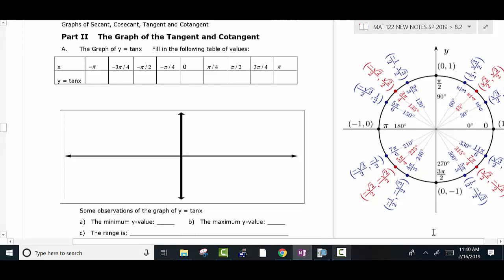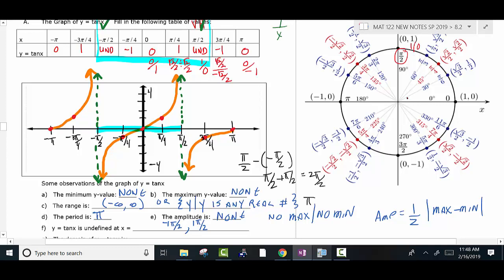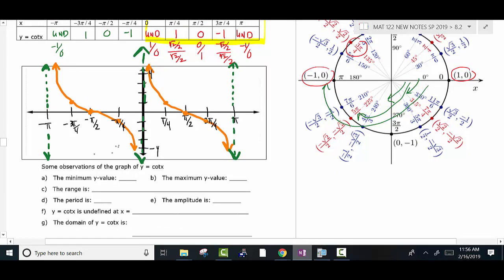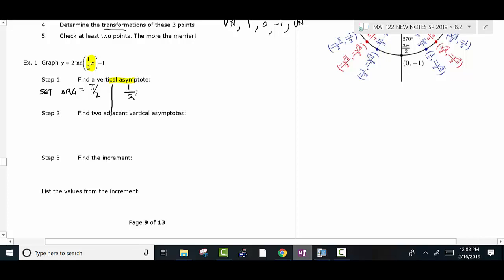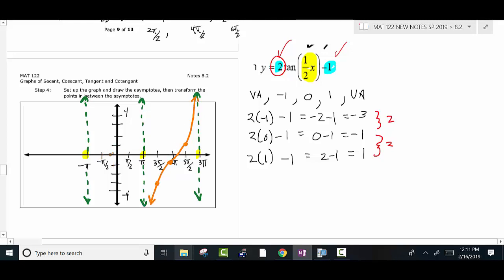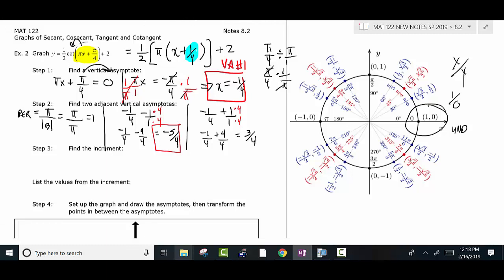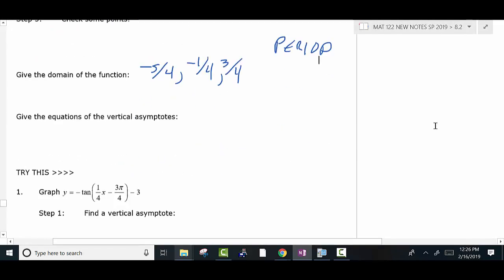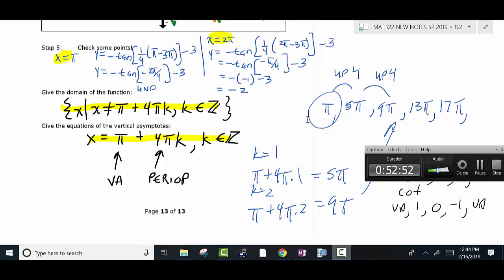MAT 1440 Pre-Calculus Section 8.2 Part 2 Graph of Tangent and Cotangent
Graph of tangent, and cotangent, transformations, period, equations of vertical asymptotes, domain.